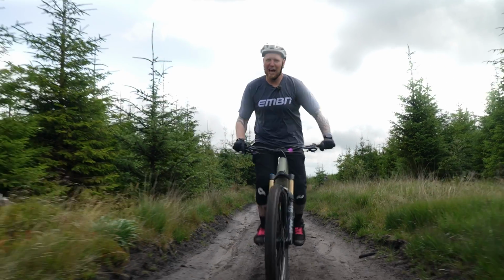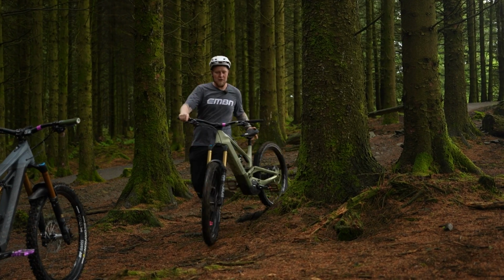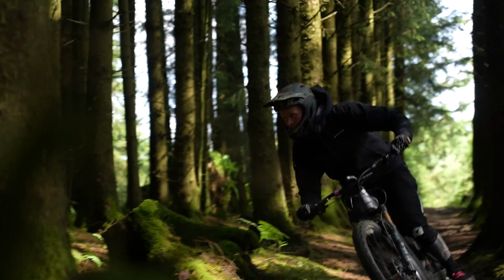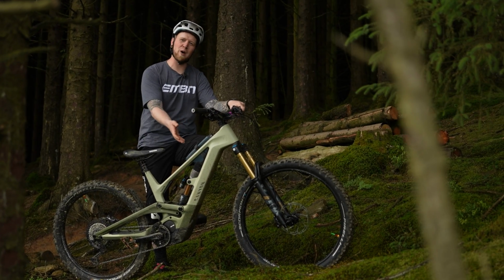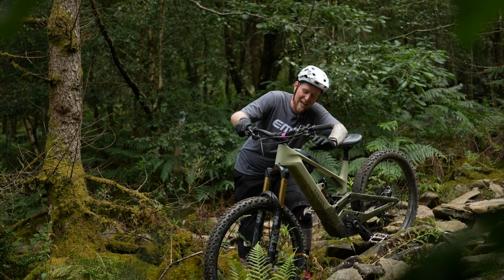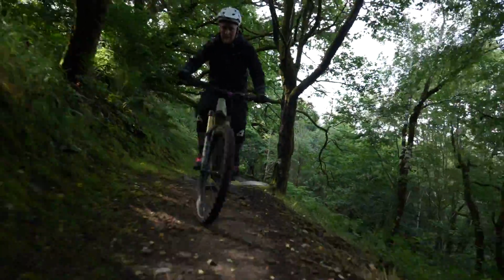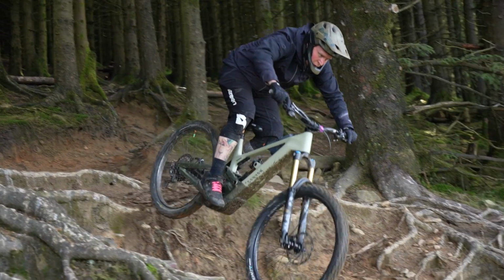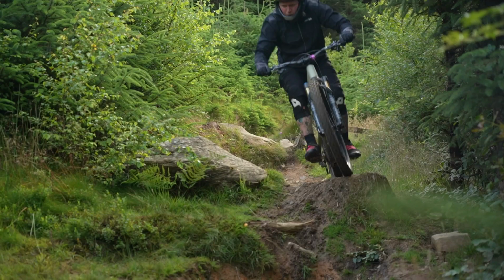Canyon Torque:ON | Alloy or Carbon?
Canyon's long-travel, full-power Torque:ON eBike has been out for a while in aluminium guise, and established itself as a favourite among riders looking for an uplift-killing DH or Enduro EMTB. With the launch of the Canyon Torque:ON CF, Adam decided to pit the trusty alloy version against the latest carbon fibre model to see how they stack up!

⏱ Timestamps ⏱
0:00 - Intro
0:49 - Canyon Torque:ON AL overview
1:08 - Canyon Torque:ON CF overview
1:42 - Who is the Torque:ON for?
3:36 - Riding impressions of the Torque:ON CF

Which would you choose - the Canyon Torque:ON AL, or the Canyon Torque:ON CF? Or do you prefer a shorter travel eBike?

Cooking with Friends - TAGE
Firework Fanfare - Ruiqi Zhao
Orbital Mass - Robert Ruth
Spanky's Ladder - Guustavv
Traveling Poet - HATAMITSUNAMI
Wabalub - shamgang

- The know-how…
- The skills…
- The tech…
- The inspiration…